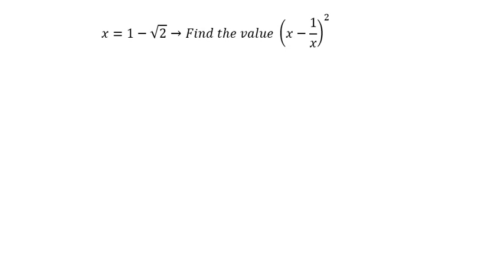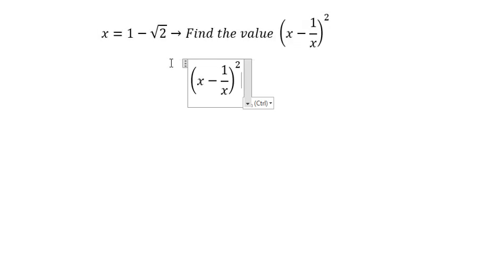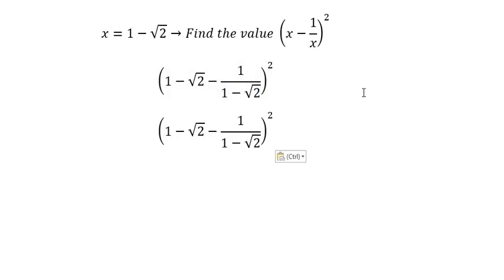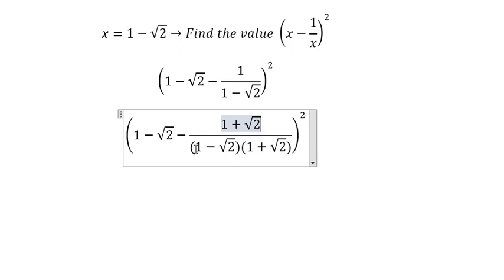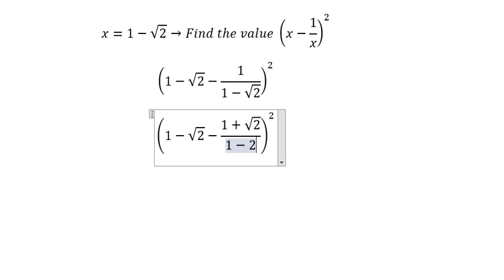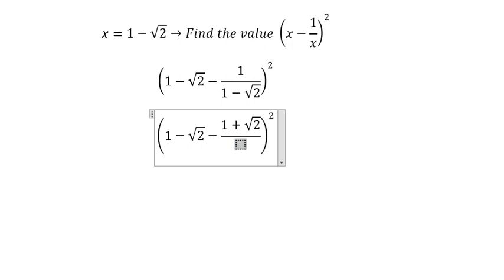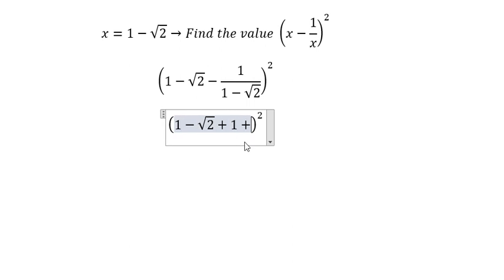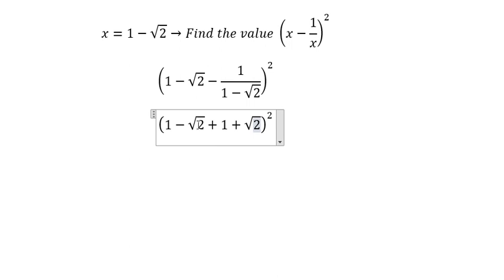Algebra Help: x=1-√2→Find the value (x-1/x)^2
Here is a short video to illustrate the technique